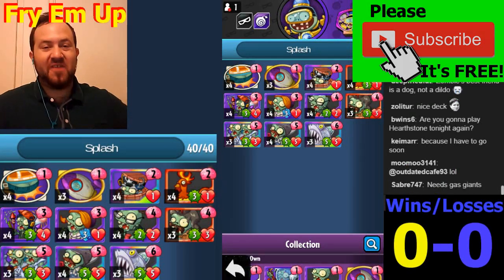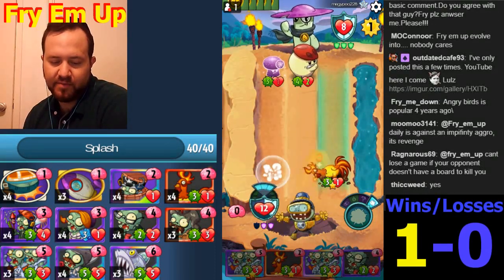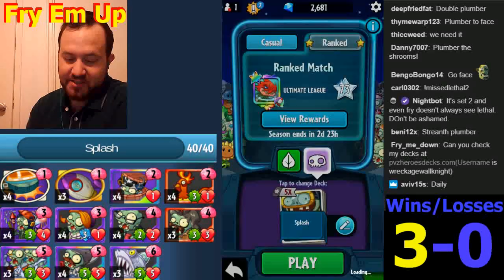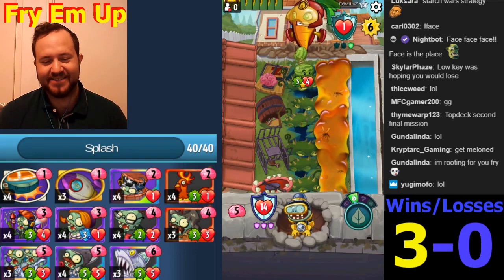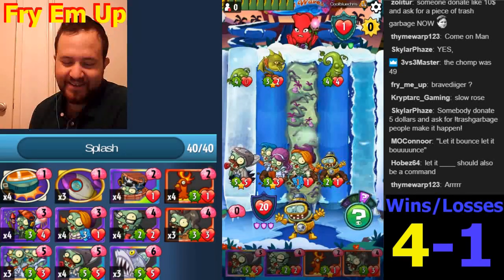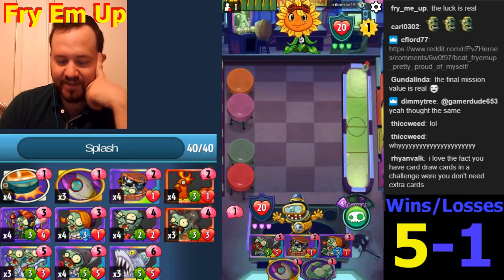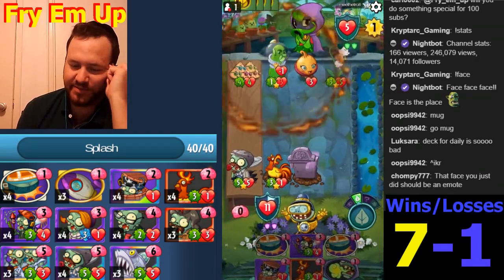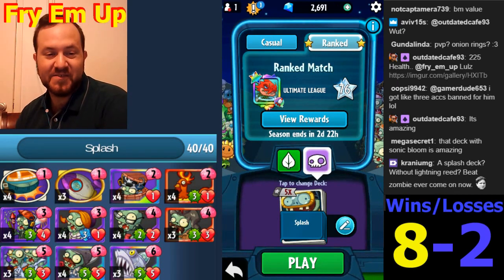THE "SPLASHIEST" DECK IN THE GAME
Impfinity Splash Deck PvZ HEROES GAMEPLAY, TUTORIAL, HIGH RANKED, GOOD AND CHEAP. Please comment your favorite strategies, decks, and anything else PvZh related.

Twitch Schedule:
PvZ Heroes: 1pm-3pm EST every day except Saturday.